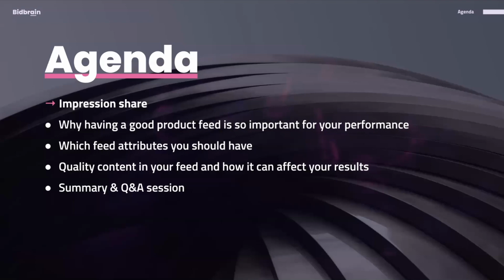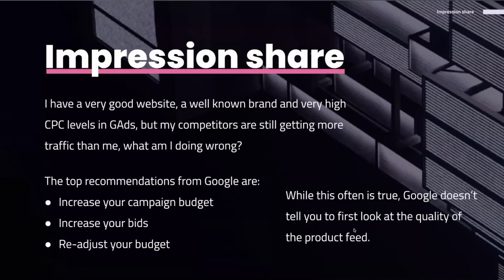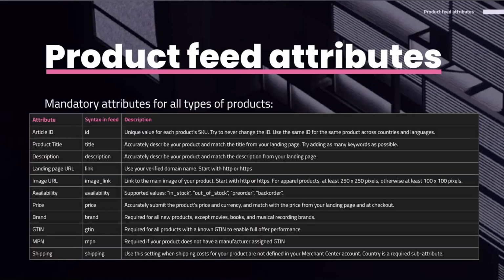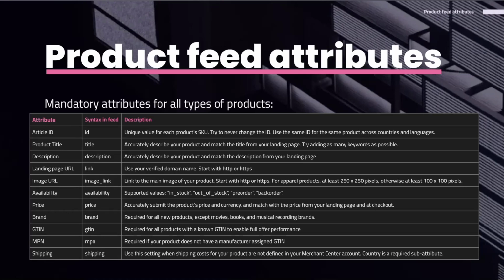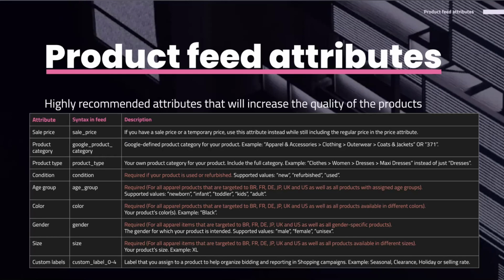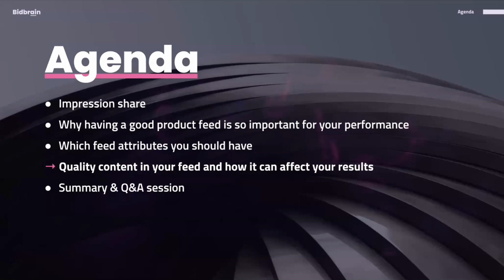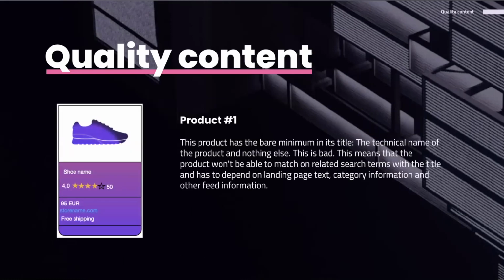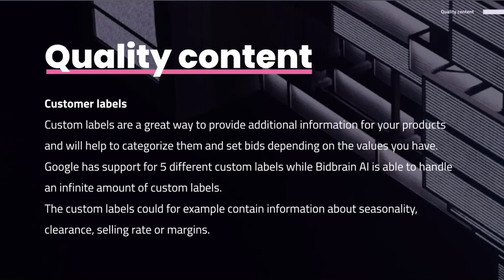Product feed optimization for Google Shopping - Webinar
Find out how to optimize your product feed for Google Shopping, Alexander deep dives into common pitfalls and give handy examples of how to leverage all data in your feed. This is a recording of a webinar held by Technical account manager Alexander from Bidbrain.